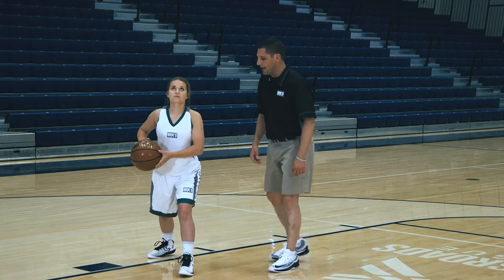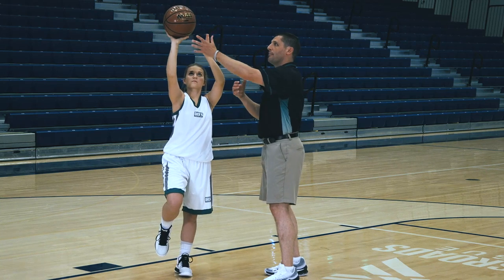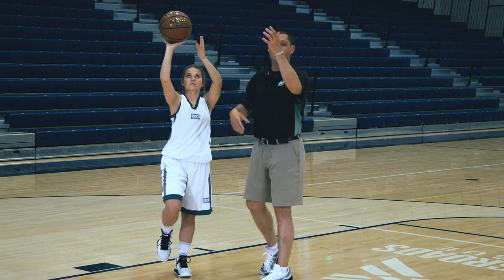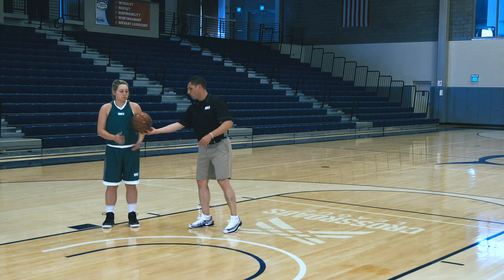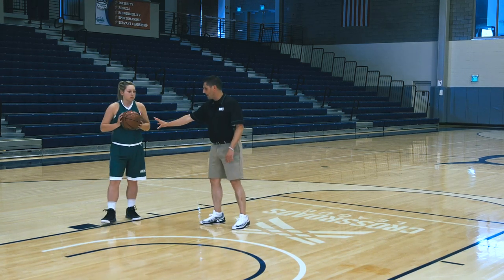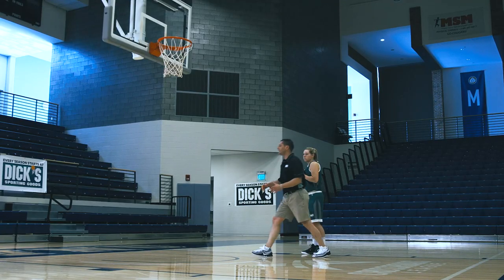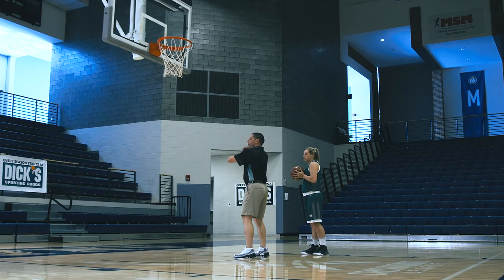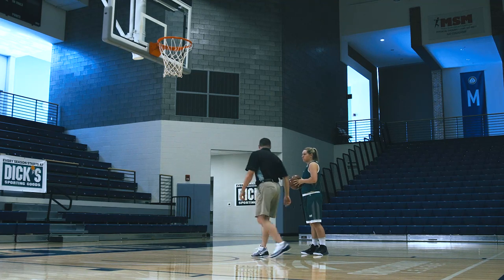Basketball 101: Layups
The layup is one of the offensive fundamentals in basketball. A layup is a high-percentage shot that requires regular work in practice.

To perform the layup, protect the ball with one side of your body as you jump toward the basket. Extend your arm as you release the ball. You can also use the power layup. This version requires you to jump up with two feet instead of one. The power layup can often come after a pass or rebound.

“Practice regular and power layups often,” says former collegiate basketball player Jason Ronai. “As you improve and become more consistent, then begin to work on more challenging and creative layups.”

Learn more basketball skills and drills at Pro Tips